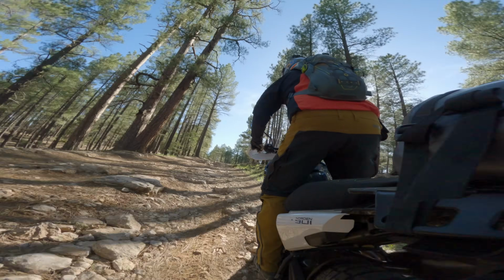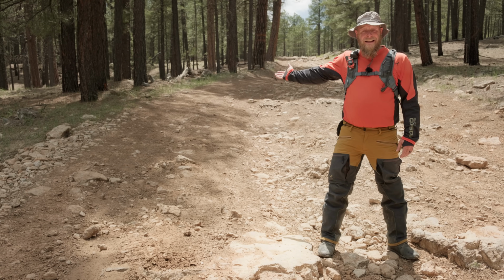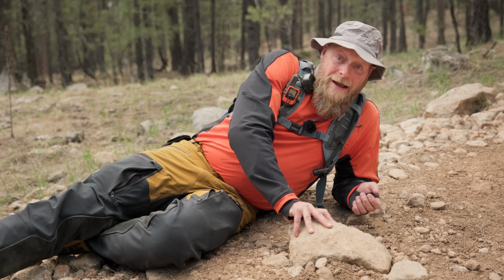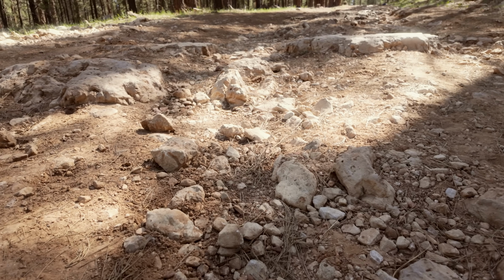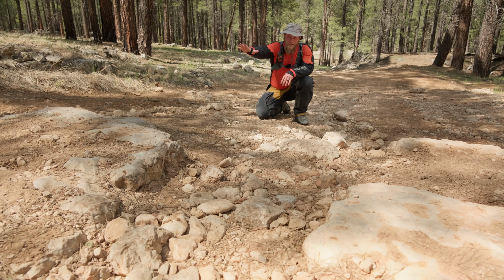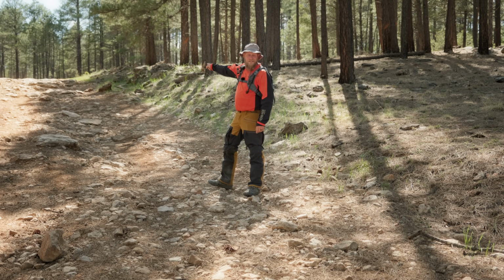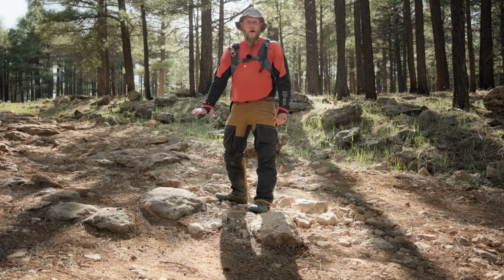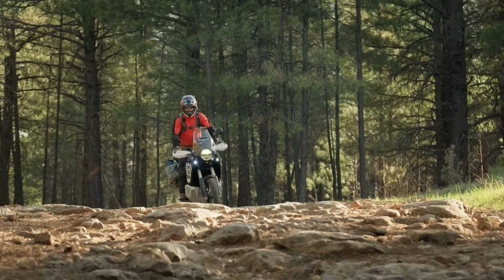How to CHOOSE THE BEST LINE on a ROCKY HILL - Adventure Motorcycle Lesson on Obstacle Avoidance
Professional motorcycle riding instructor and guide Dusty Wessels teaches the basics of climbing a rocky hill by showing you how to choose the best line, avoiding the obstacles that will most likely cause a failed attempt.

Become a member for onscreen credit!